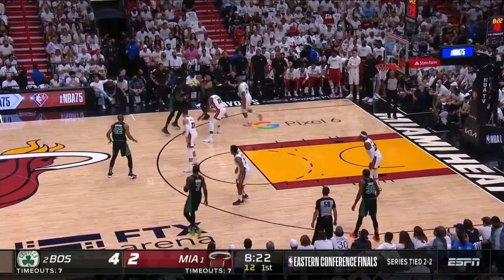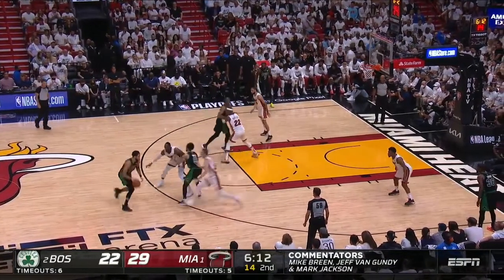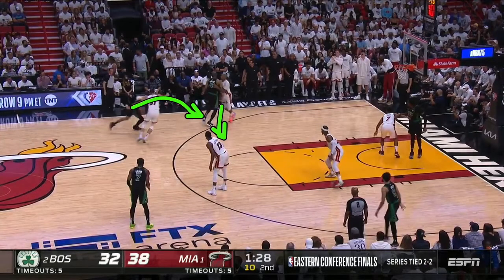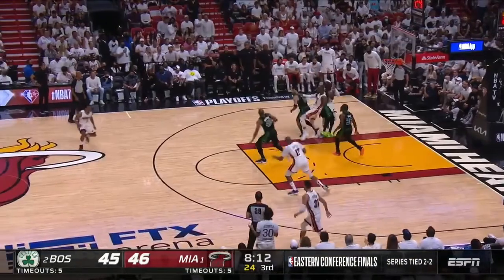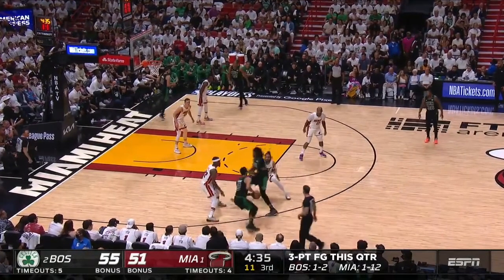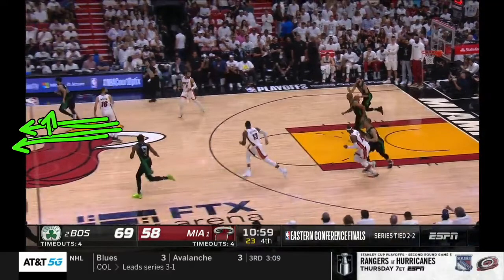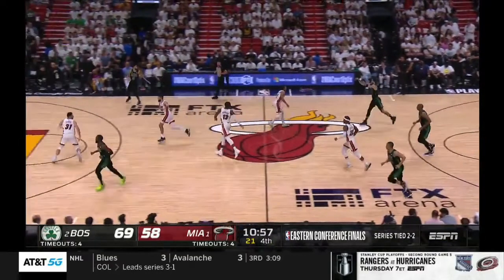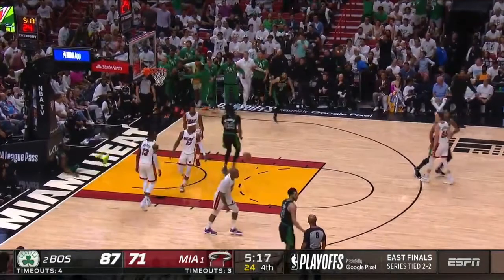Miami Heat defensive mistakes vs. Boston Celtics (Game 5, 2022 Eastern Conference Finals)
A film breakdown of the Miami Heat defensive mistakes from an eastern conference finals game